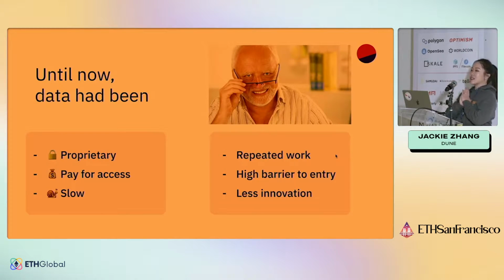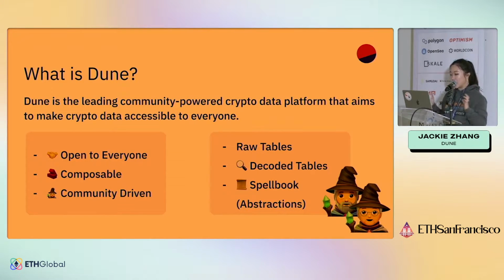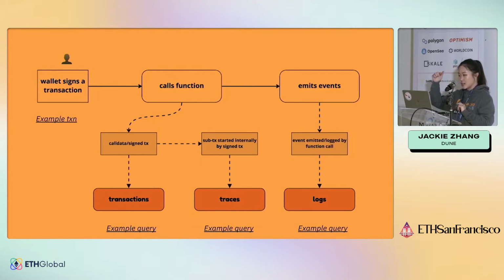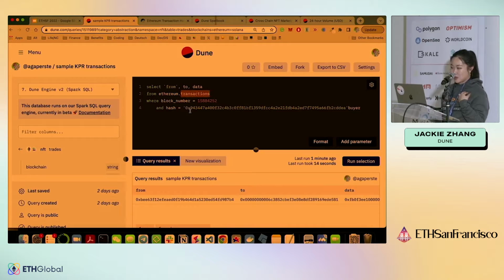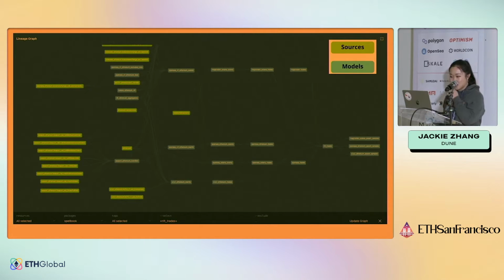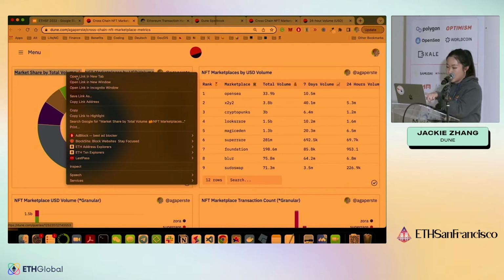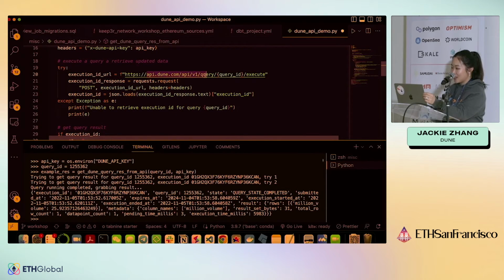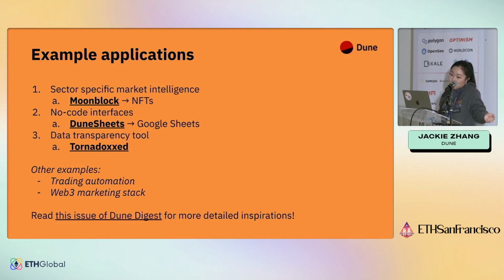Dune 🛠 Build the frontier of web3 data analytics - Jackie Zhang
Join Jackie Zhang of Dune for a workshop titled "Build the frontier of web3 data analytics"

👥 1700 attendees
📮 284 projects